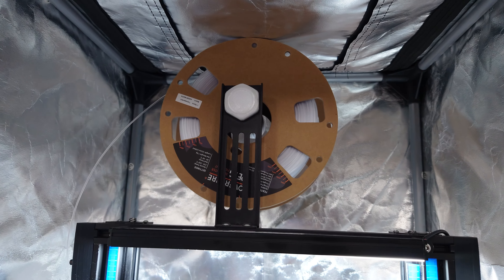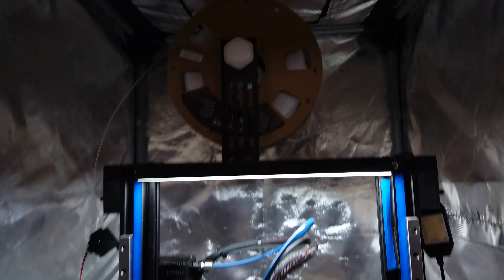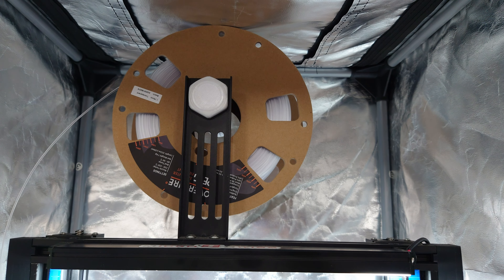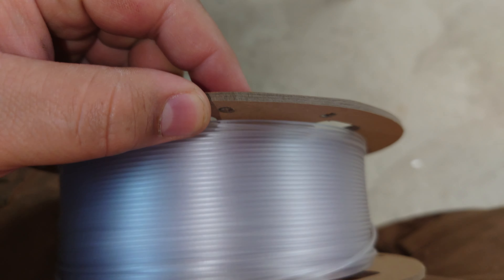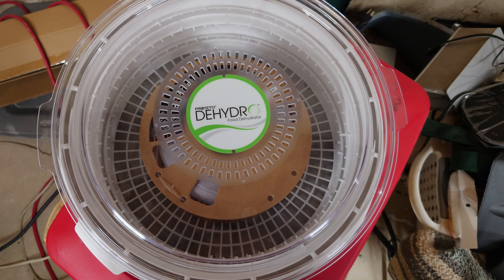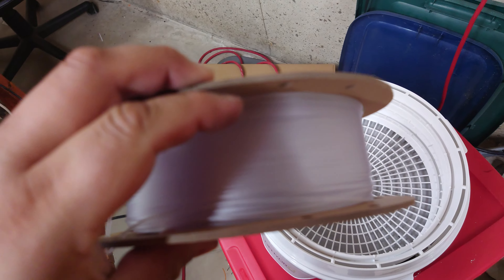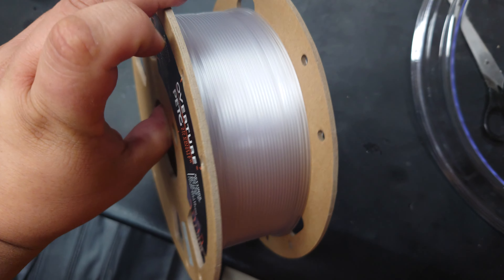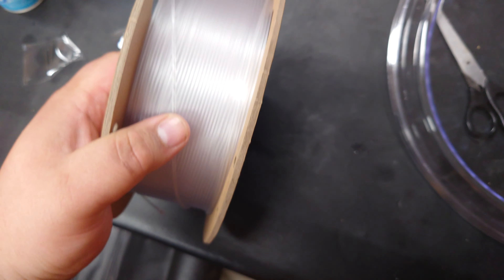Plastic VS Carboard Filament Spools - Does Carboard Hold Up?